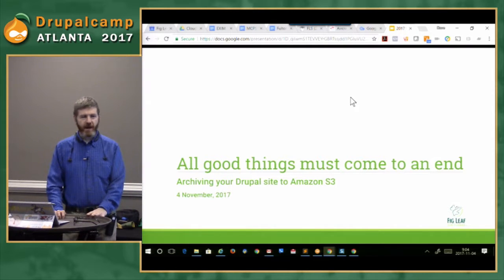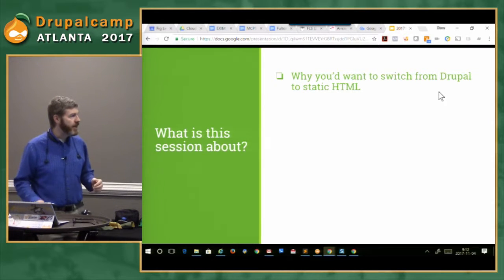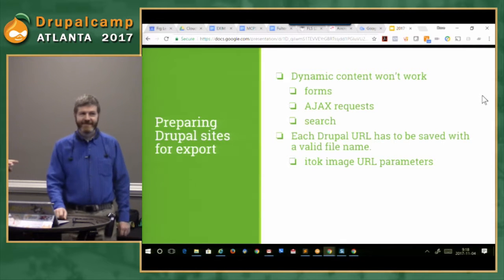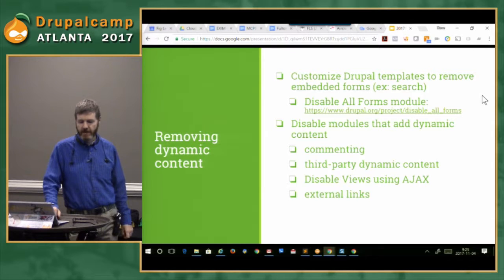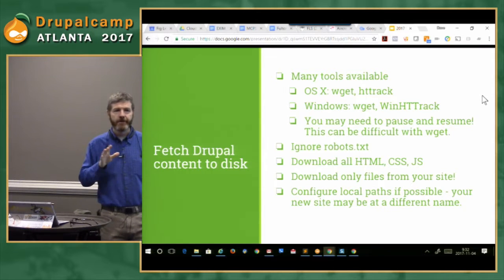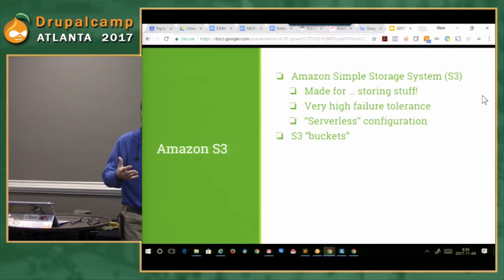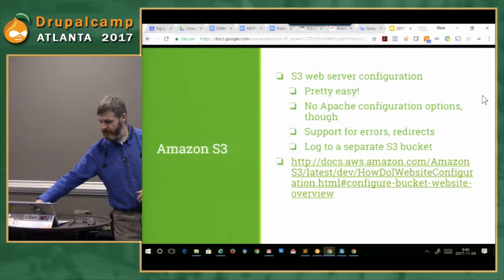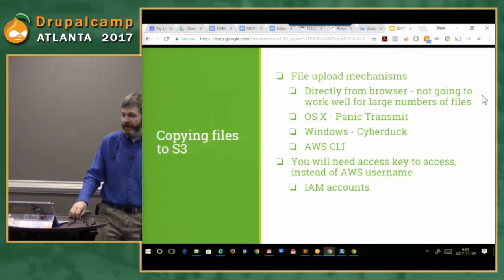DCATL 2017 - All Good Things Must Come to an End Archiving Your Drupal Site to Amazon S3